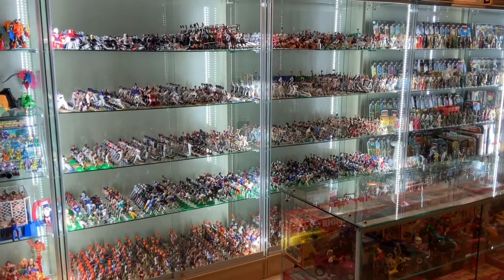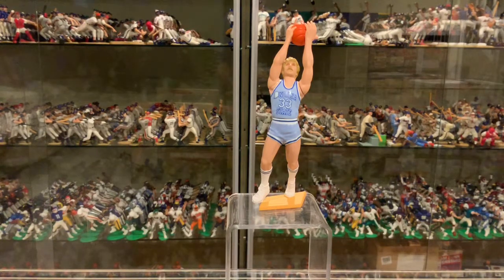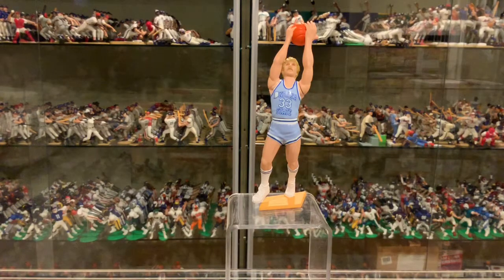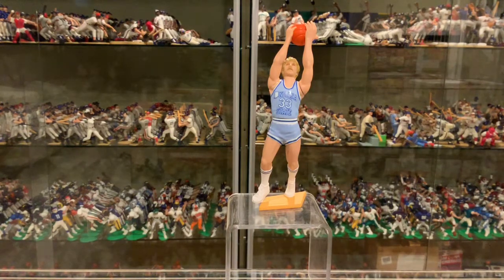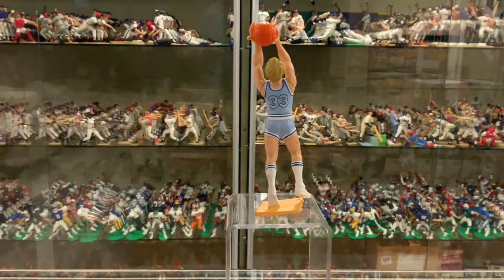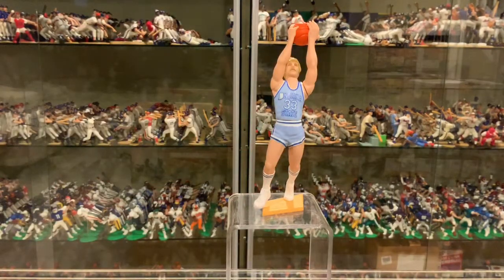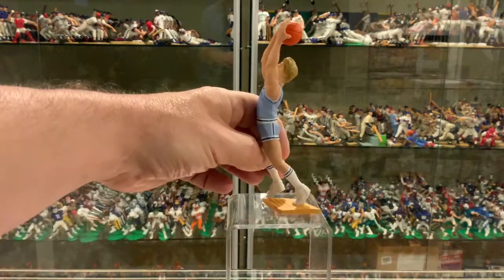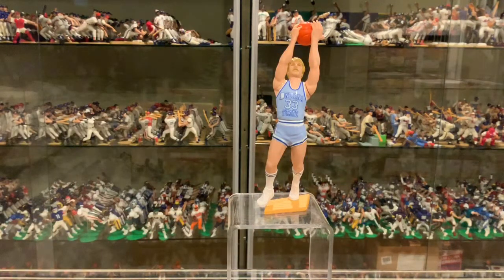Curchs SLU Review #30 1998 Kenner Timeless Legends Larry Bird Indiana State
A brief description of pose price and availability